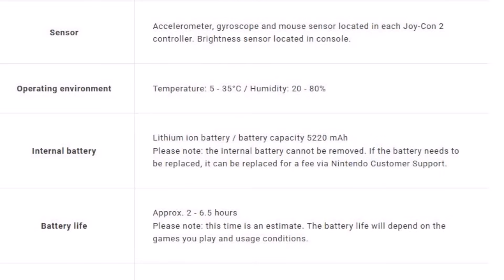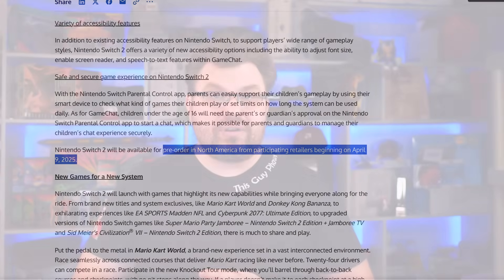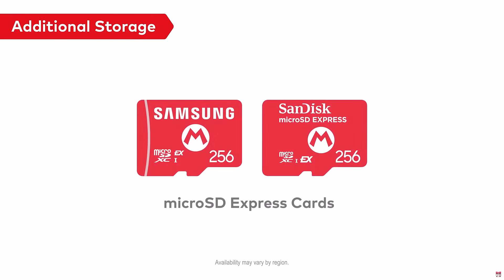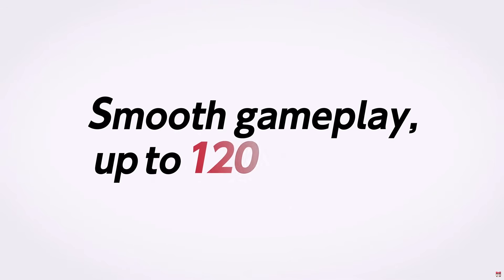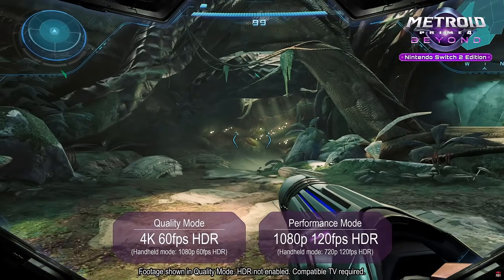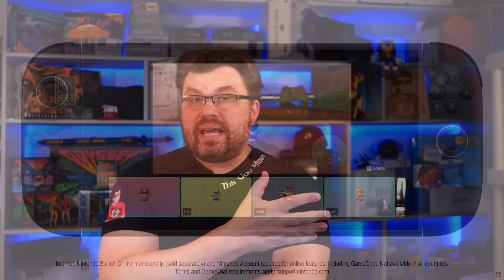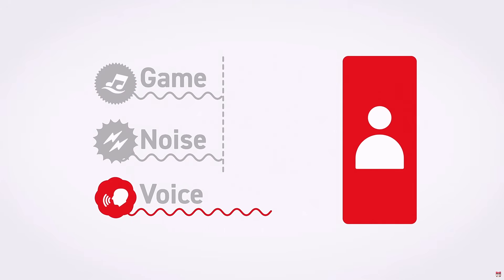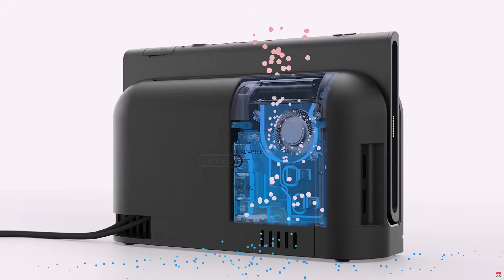Everything you DIDN'T KNOW about the Nintendo Switch 2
Chapters

00:00 - Nintendo Switch 2 Hardware Info
01:00 - Battery Life - Worst Case 2 Hours
02:45 - MicroSD Express Cards is the Right Choice
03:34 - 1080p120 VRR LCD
04:50 - But HDR is going to be ... weird?
07:00 - Mouse Mode in Action
07:30 - Nvidia Noise Cancellation and Nvidia Auto-Green Screen Tech
08:35 - Dock supports 4K and HAS A FAN!